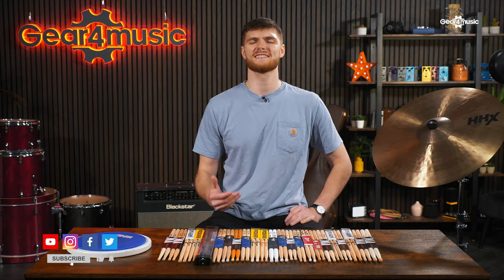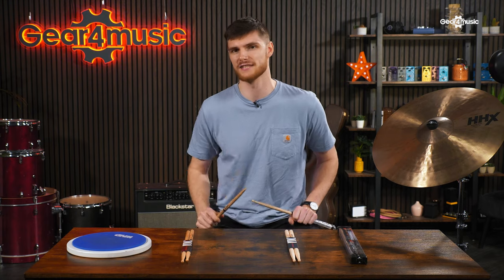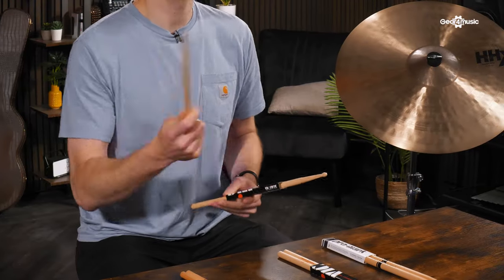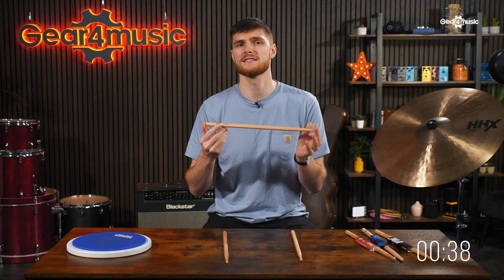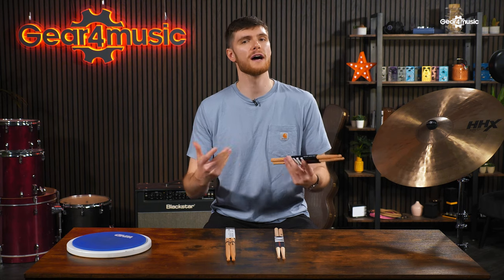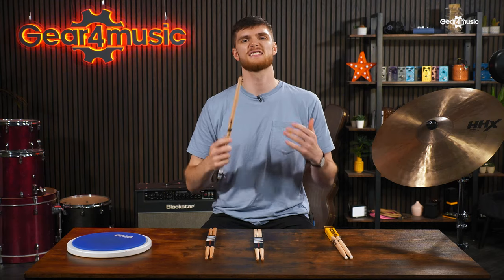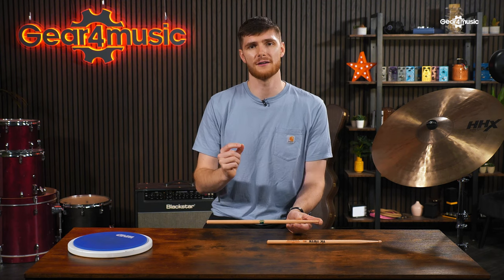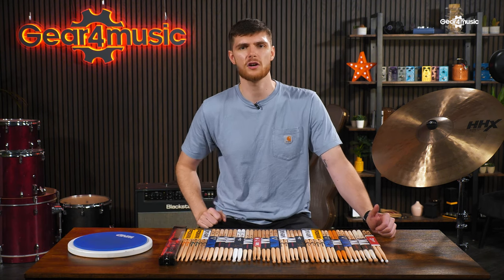The Ultimate Drumstick Guide: Anatomy and Feel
Drumsticks are essential for any drummer. But there is a lot to consider when choosing the right one. Myles takes us through the key things to look out for and what they can do for you.
00:00 First play
00:03 Introductions
01:09 Material - What's it made from?
02:02 Promark Classic Attack 7A
02:42 Vic Firth SD10
03:21 5B Light Rock
03:59 Diameter - The width of the stick
04:27 The Vic Firth 5A
05:00 7A
05:25 5B
05:56 2B
07:04 Length = power
08:43 Taper
09:01 Short taper
09:31 Long taper
10:00 Medium taper
10:49 Tips
11:19 The teardrop tip
11:48 The oval tip
12:34 The round tip
13:14 Barrel tips
14:06 Wooden tips
14:10 Nylon tips
15:08 Round up
15:15 Promark Carter McLean Signature Drumsticks
17:08 Summary